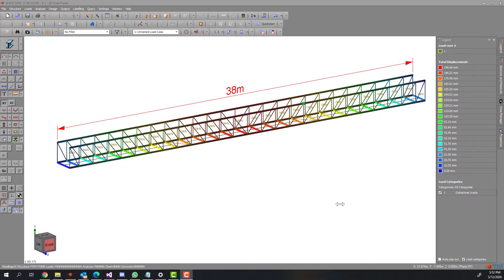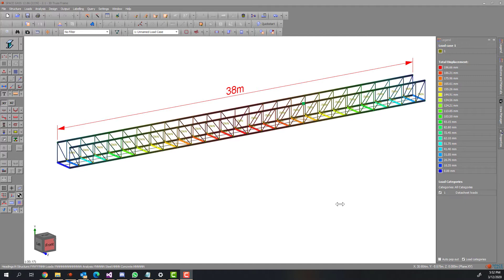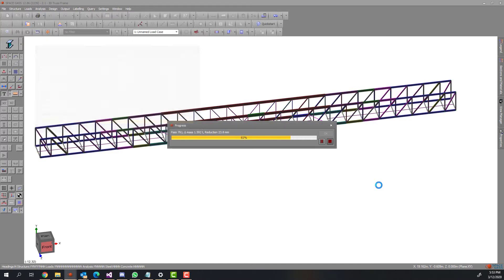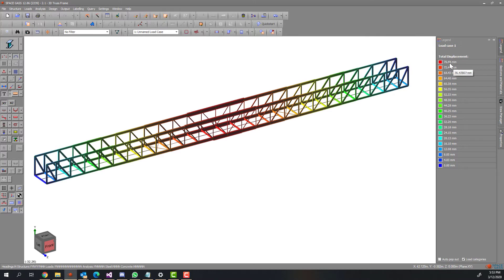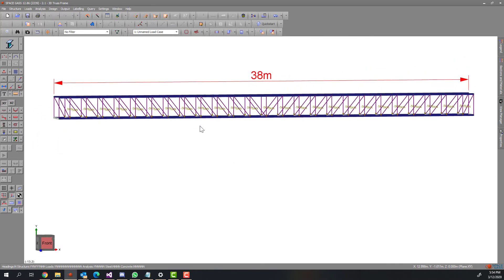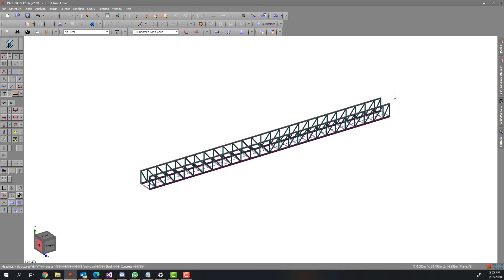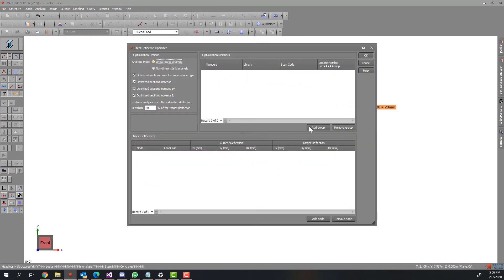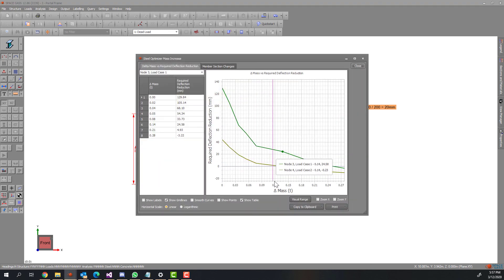SPACE GASS Deflection Optimiser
A built in feature of Space Gass software that helps to optimise structures for deflection.